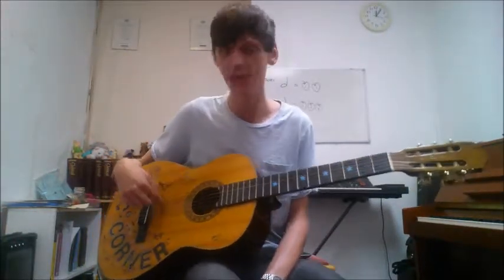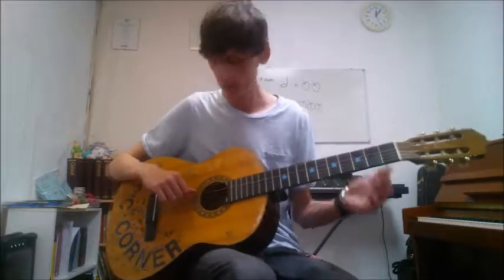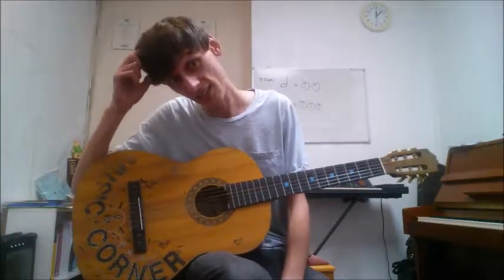D E F March from Tune A Day Book 1 Page 8 Pt 1 for Guitar by Ste from Music Academy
The Tune a Day is an fantastic starting book that covers the basics you need to find your way around the fretboard. If you would like help with the book you can book a skype lesson with Ste on this

you can find many resources for music teaching for all ages.

where you can participate in our groups.

Join in with any discussions and up to date news on our Forum